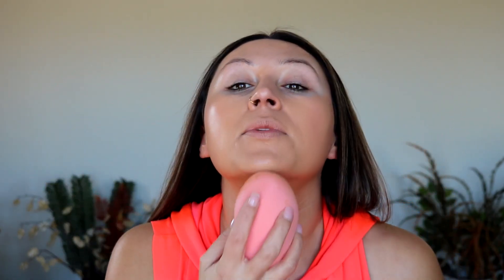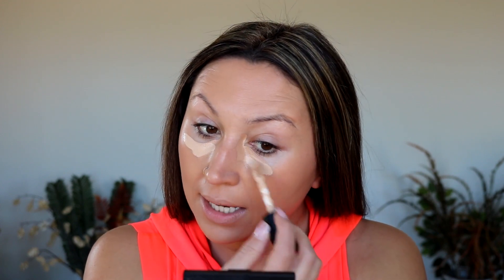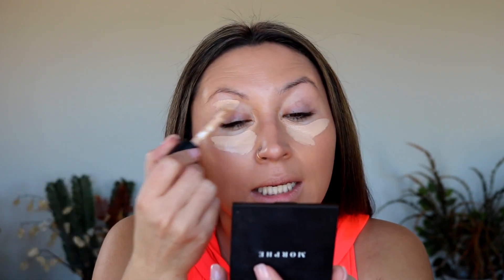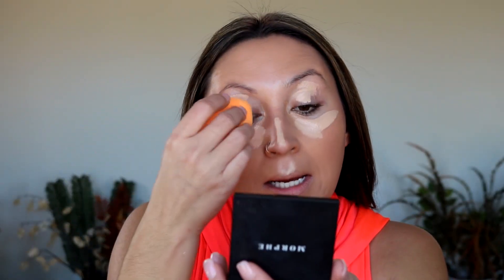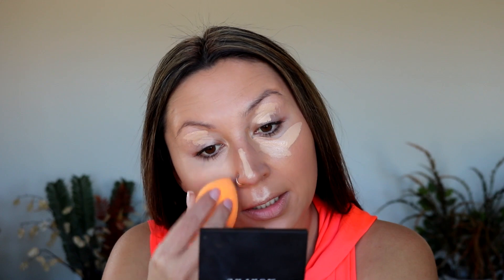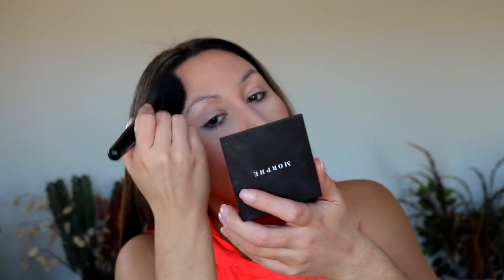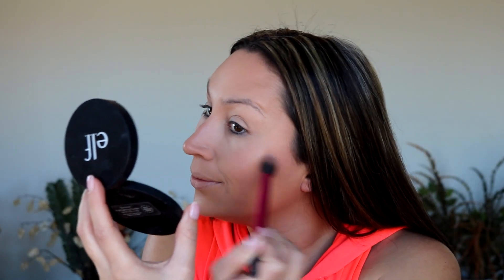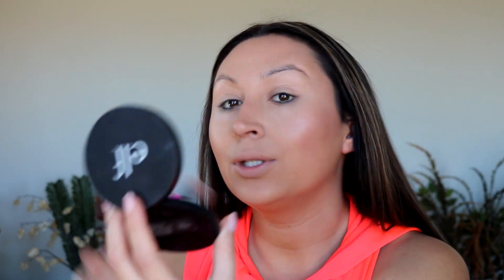makeup for when you're sick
So yall I have been through it the last few weeks. I'm going on week 3 of sickness and now I have the flu and strep! Ugh... I'm trying my best to get videos out, but to be honest I have felt like such crap I haven't even been able to film! So bare with me, and I have so many new products lined up! I can't wait to film them! ❤️💖

insta, twitter, and snapchat:  msvanessaell
camera: canon t6i and rode mic

Hi guys Im Vanessa, I'm a beauty channel 🖤 you can find all makeup and beauty related videos here. Tutorials, how to's, tips and tricks, GRWM, reviews, demos, try on hauls, testing new products etc Please stick around and I hope you enjoy my channel! I'm always here to help so any questions or comments I try to answer as quickly as possible. More than likely it's immediately but no matter what in I will answer ya :) Side Note, I know my accent is very thick and I am always asked where I'm from, I'm from a very, very tiny town in Kentucky, USA ;)